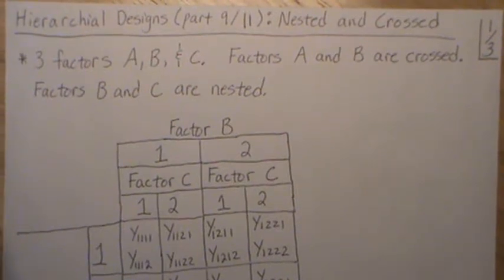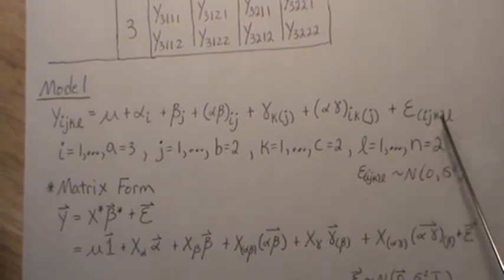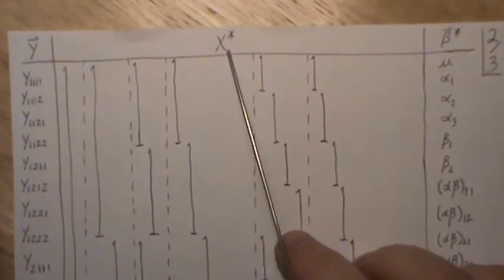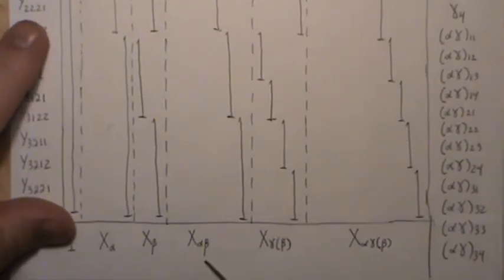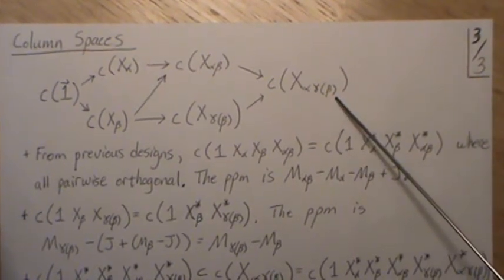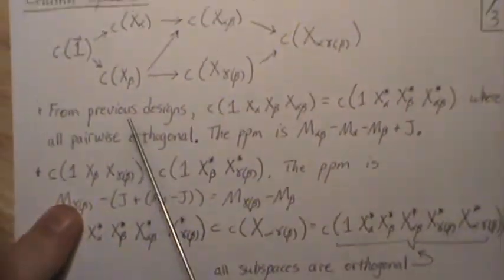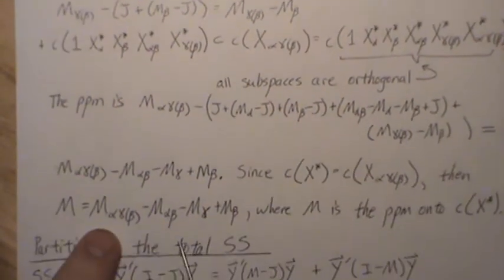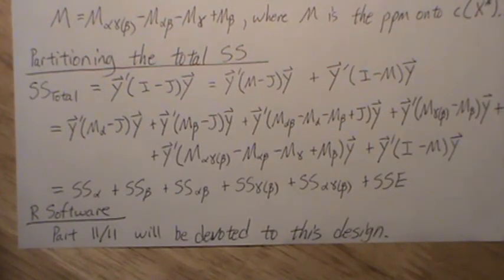Hierarchical Designs (part 9/11): Nested and Crossed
In this video we review some of the theory behind a nested and crossed anova design. This will be illustrated with R software in part 11.